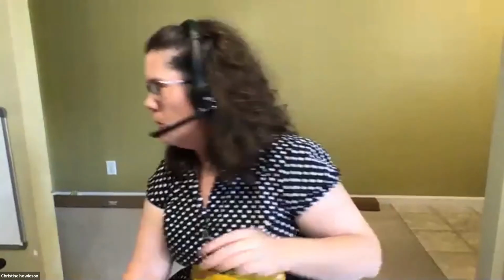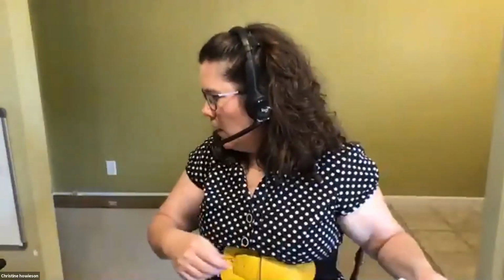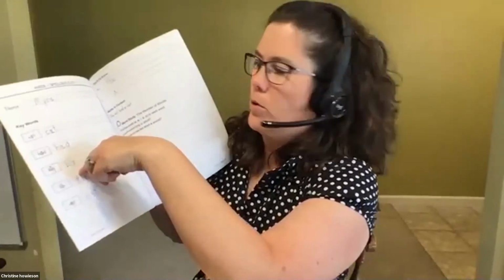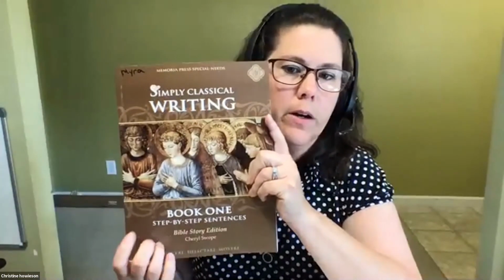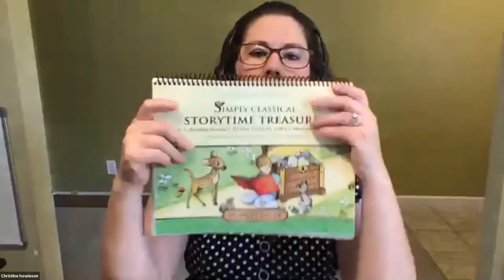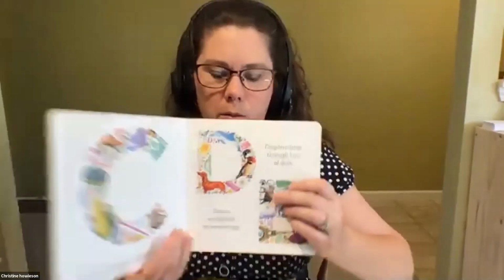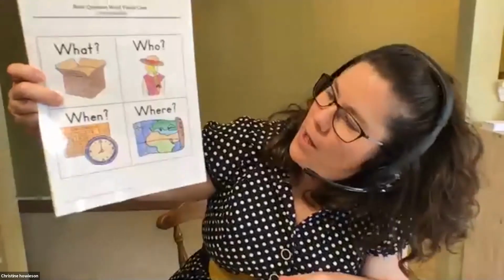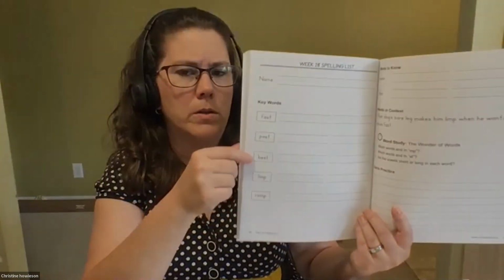How to Teach Students with Special Needs - Simply Classical Level 2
Cheryl Swope, Author of Simply Classical, and Christine Howieson, a practiced homeschool mother, provide useful insights on how to teach students with special needs. Specifically, Mrs. Howieson presents on Simply Classical Level 2. This presentation was recorded during the virtual 2020 Memoria Press Conference and Teacher Training.

Continue on the path of Simply Classical!